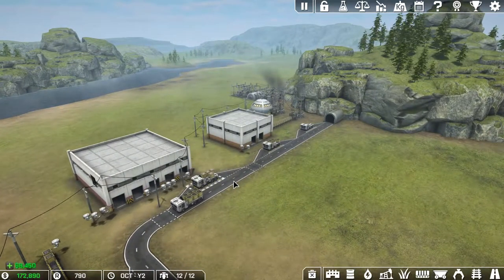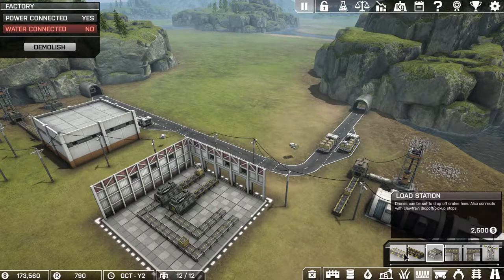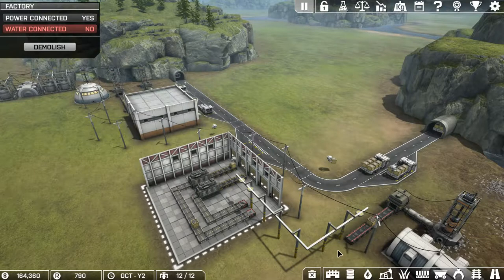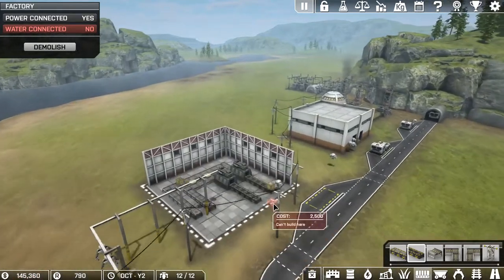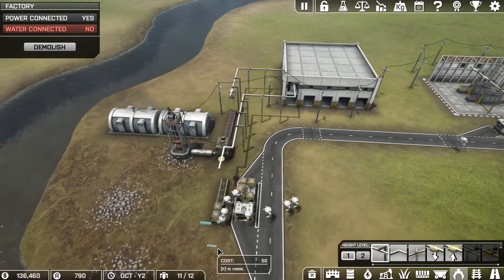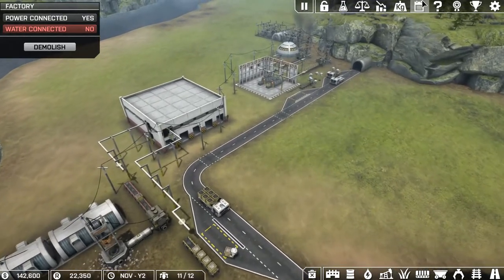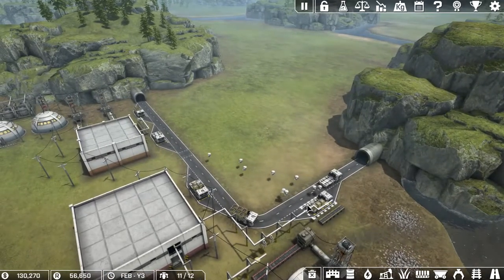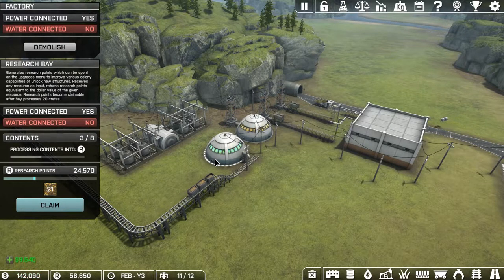The Claw And The Cart - Automation Empire - 03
Using claw tracks and mine carts to deliver goods faster and closer to the drones.